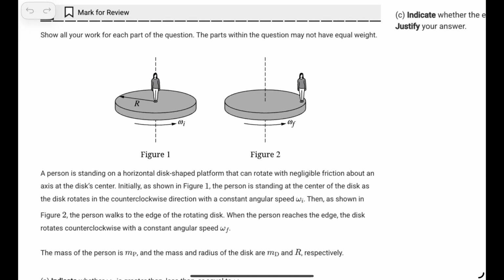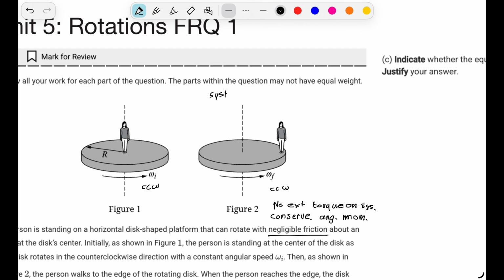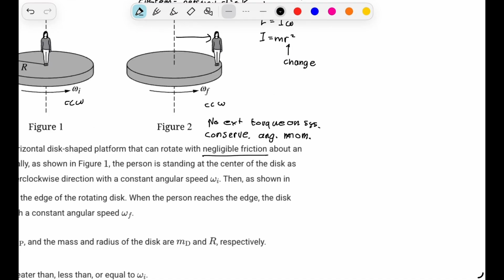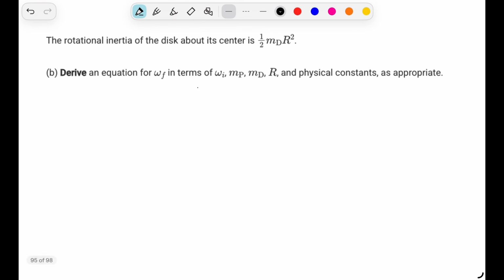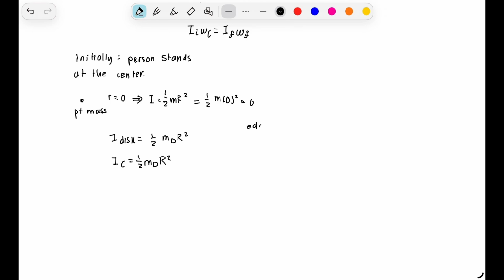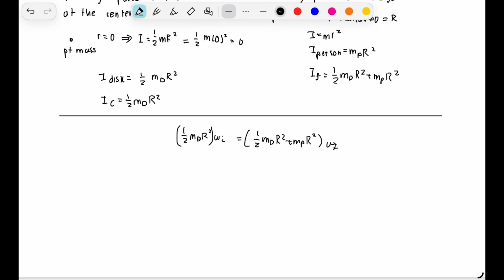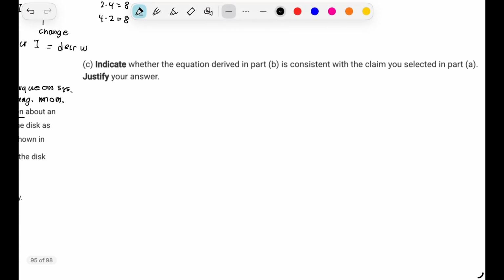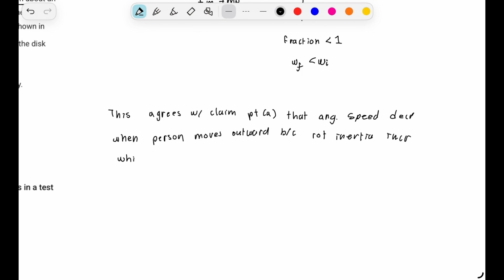AP Physics: Unit 5: Rotations FRQ 1